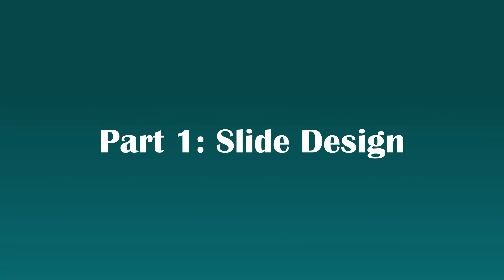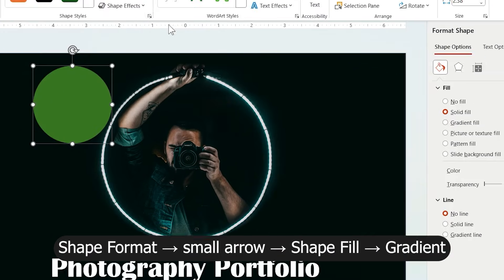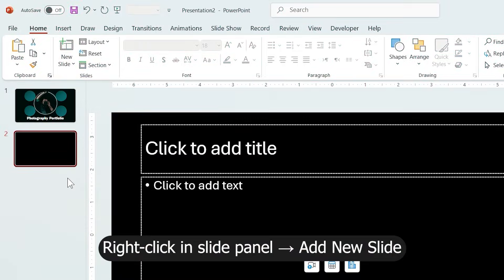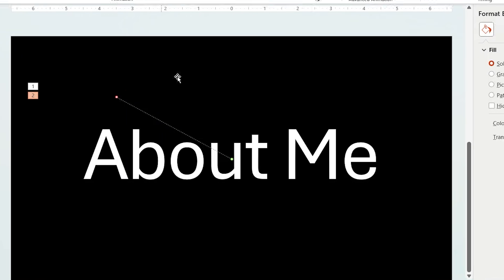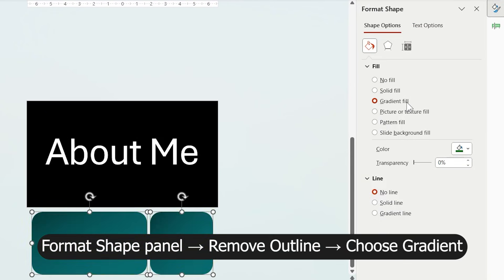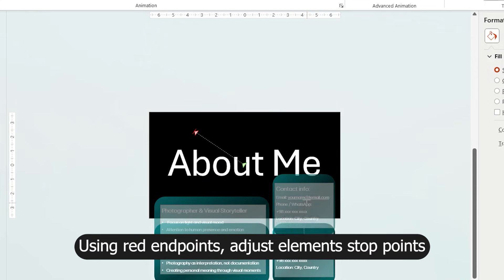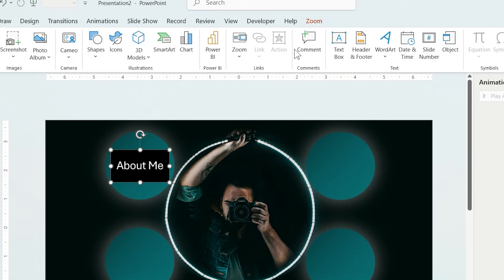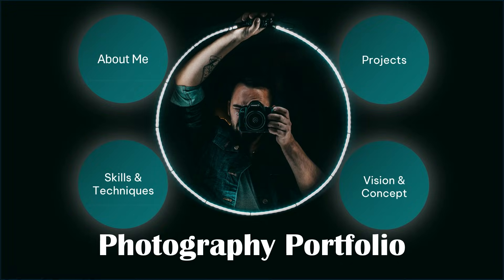This is How I Made An Interactive Portfolio In PowerPoint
What if your resume didn't just show your work, but zoomed into it? This PowerPoint tutorial shows you how to create resume in PowerPoint with engaging PowerPoint animation using zoom Slide and motion paths animations, for a professional resume design. Elevate your job application with these easy-to-follow techniques! ⚡

This technique is perfect for:
○ Photography portfolios
○ Creative resumes
○ UI/UX case studies
○ Personal portfolios
○ Interactive PowerPoint presentations

No plugins, no external software — everything is created 100% inside PowerPoint.

⏱️ Timestamps
00:00 – Hook & Final Portfolio Preview
00:15 – Changing PowerPoint Theme & Base Design
00:35 – Adding Title, Shapes & Gradient Styling
01:56 – Creating the Second Slide
02:26 – Title Animation & Motion Path
03:20 – Adding Content Boxes & Shadows
04:30 – Animating Content with Motion Paths
05:09 – Using Slide Zoom & Return to Zoom
05:56 – Final Result & Customization Ideas